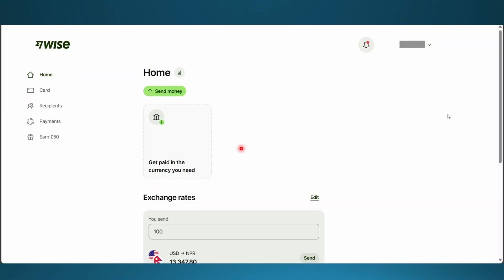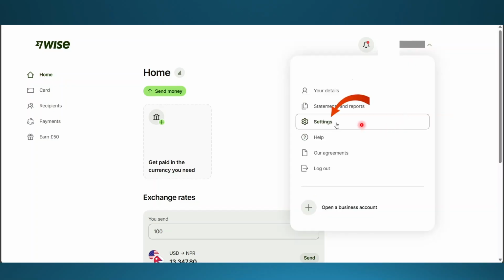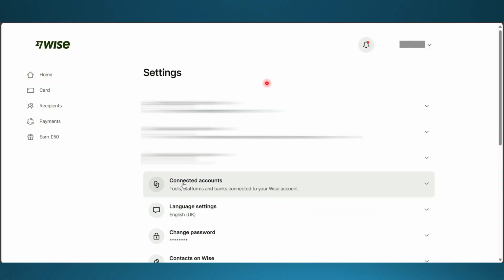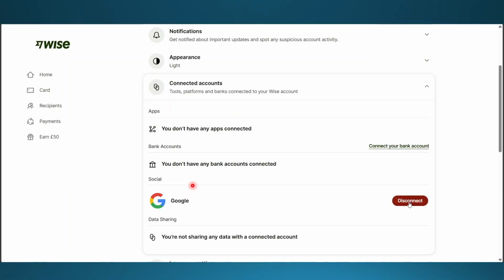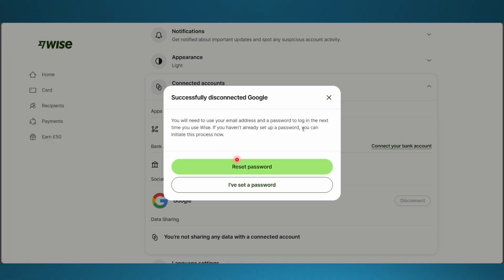How to Unlink a Social Login from Your Wise Account (2026 Step-by-Step Tutorial)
Want to unlink a social login from your Wise account in 2026? In this step-by-step tutorial, I’ll show you how to safely remove connected accounts like Google, Facebook, or Apple from your Wise profile. Perfect for anyone updating their login info or enhancing account security.

🔒 In this video, you’ll learn:

How to access Wise account settings

How to manage connected social logins

Step-by-step instructions to unlink Google, Facebook, or Apple accounts

How to avoid login issues after unlinking

Tips to keep your Wise account secure